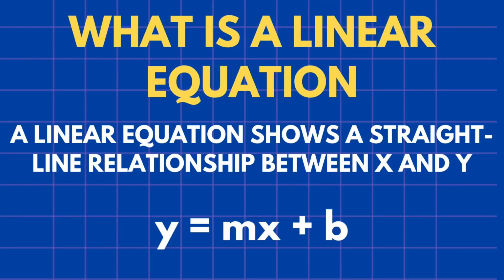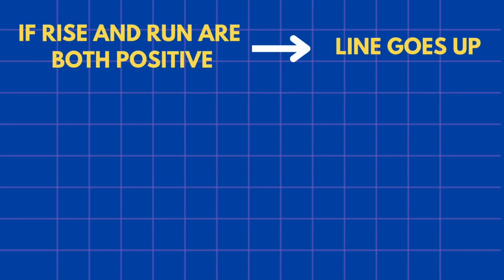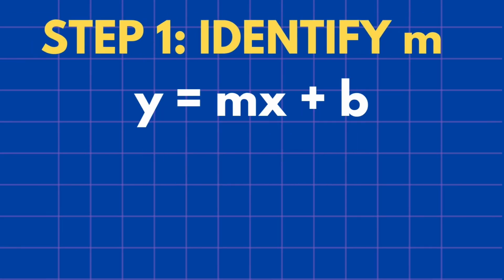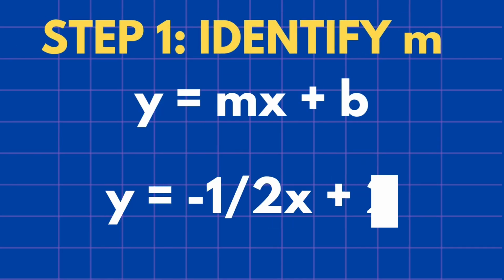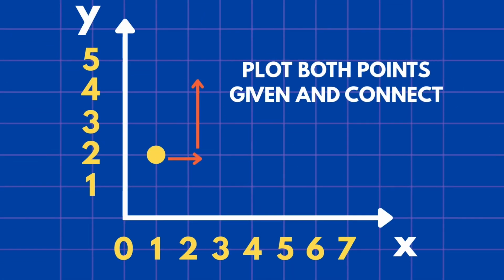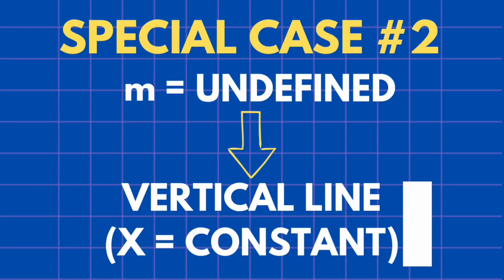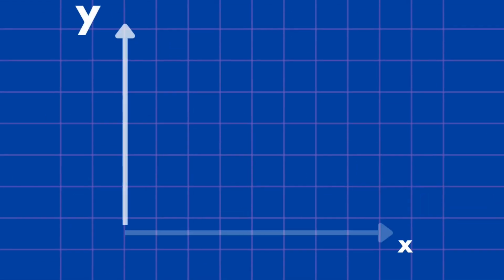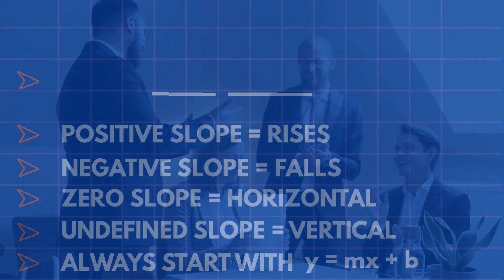How to Graph Linear Equations (Slope-Intercept Form Explained)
In this video, you’ll learn how to graph linear equations step-by-step using slope-intercept form (y = mx + b).

We break down:
✔ What slope means
✔ What the y-intercept represents
✔ How to graph from an equation
✔ How to move from the y-intercept using slope

Graphing linear equations is a foundational Algebra 1 skill and is essential for understanding linear functions.

If you struggle with:
What slope actually means
How to graph from y = mx + b
Why lines move up or down
Understanding linear relationships
This video will walk you through clear examples and explanations.

Perfect for:
Linear functions review

Next lesson: Learn how to find the equation of a line given two points.